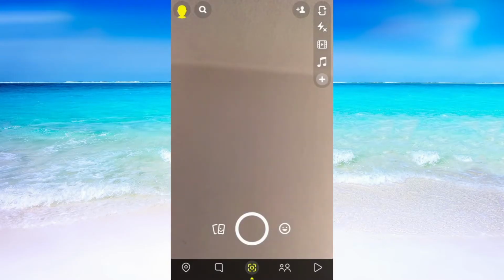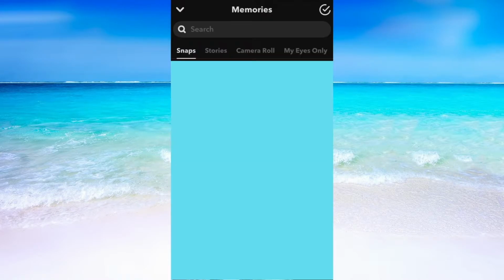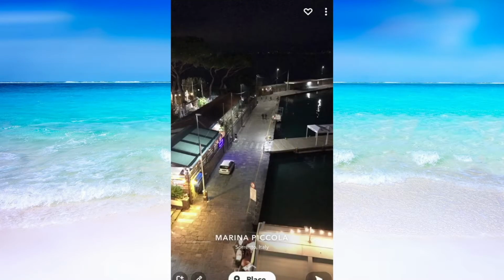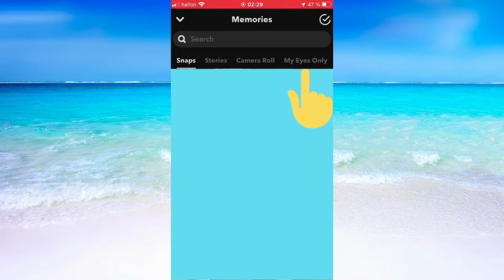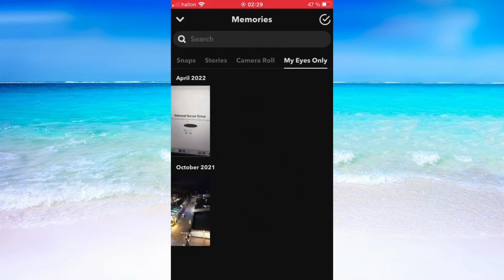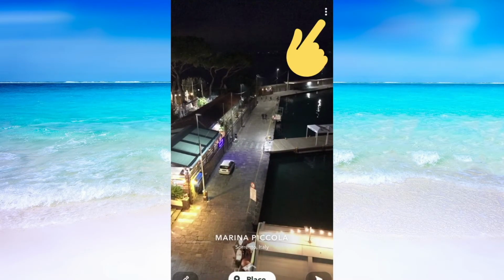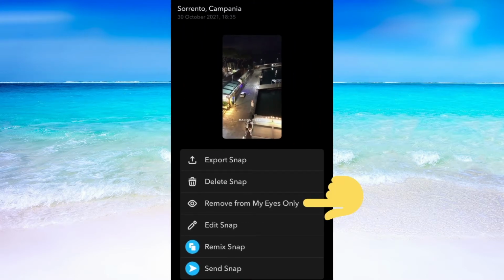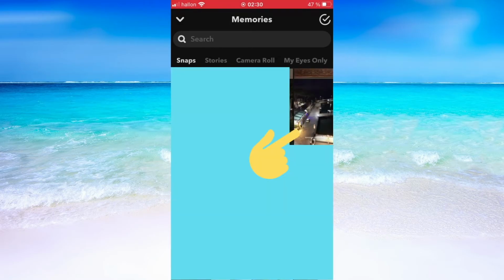How To Get My Eyes Only Pictures Back On Snapchat (EASY 2022)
In this video I will show you how to get my eyes only pictures back. After you have watched this you will know how to recover my eyes only on snapchat. Watch this step by step guide on how to get my eyes only photos back on snapchat.

This is a tutorial on get back my eyes only pictures